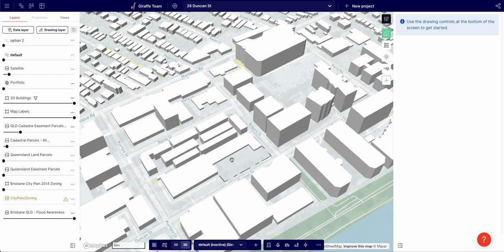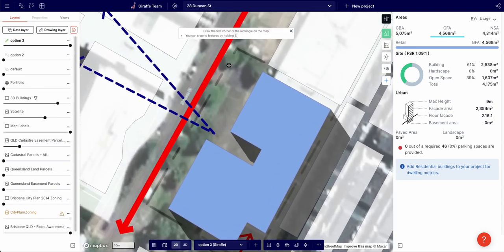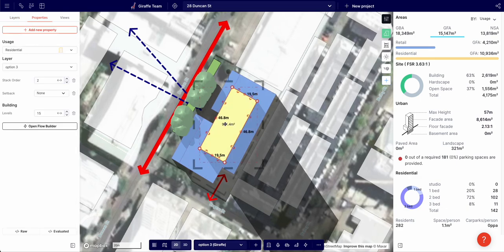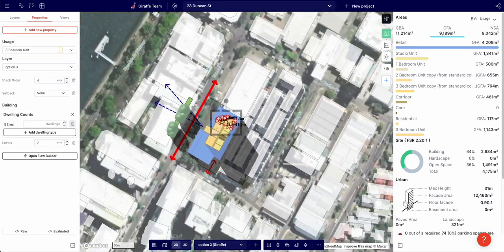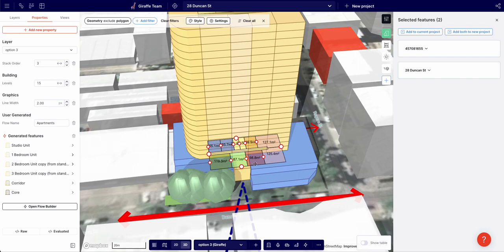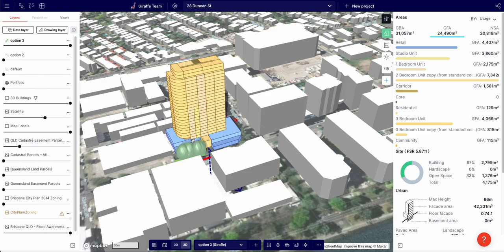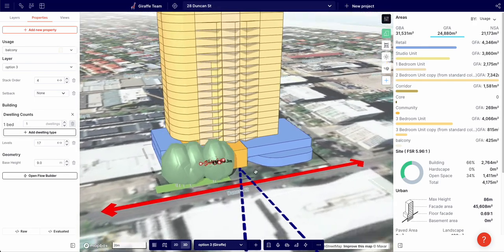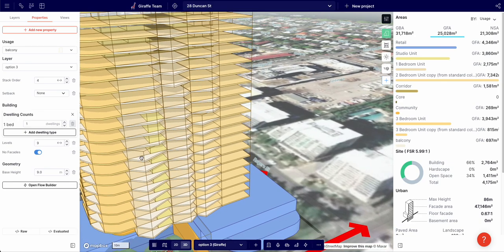designing an apartment block